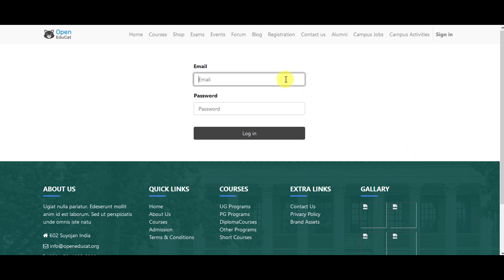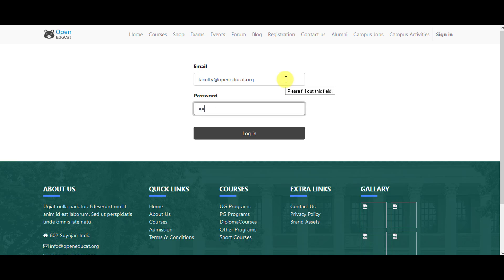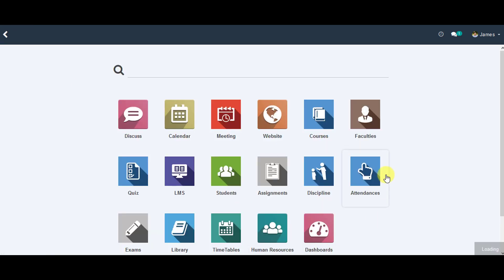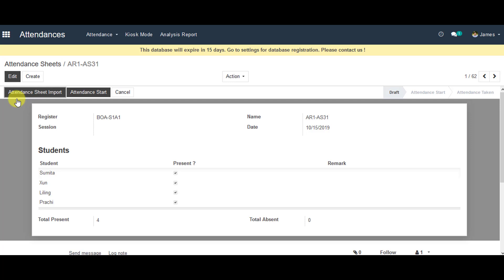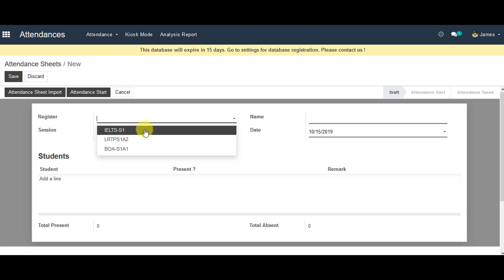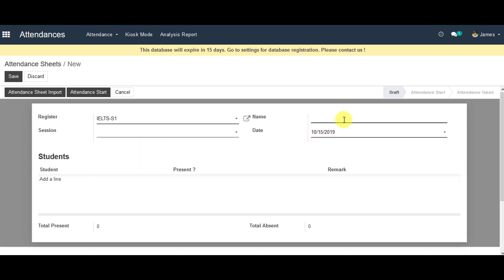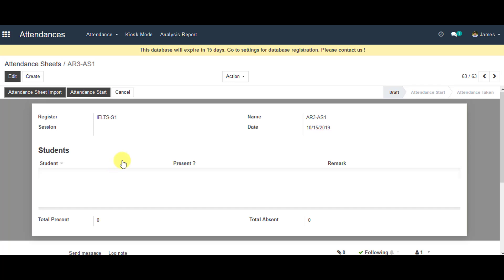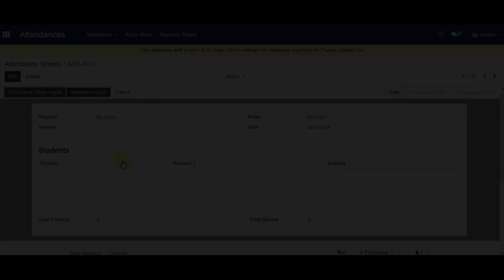How to create Attendance Sheet in OpenEduCat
Get Step by Step Information on How to create Attendance Sheet in OpenEduCat.